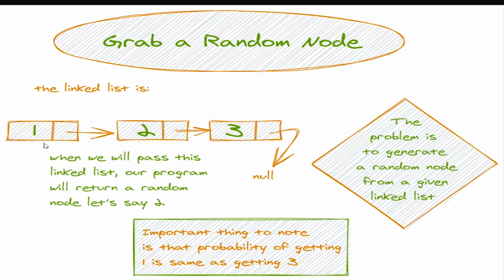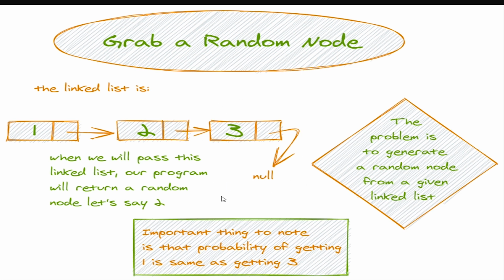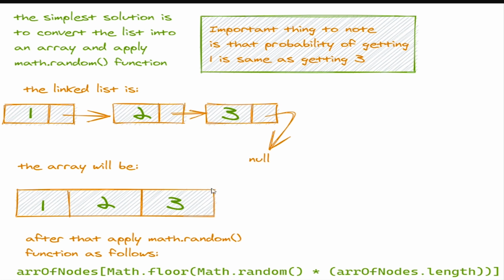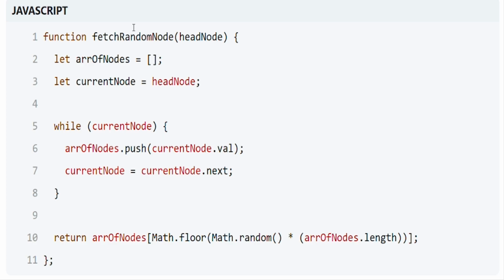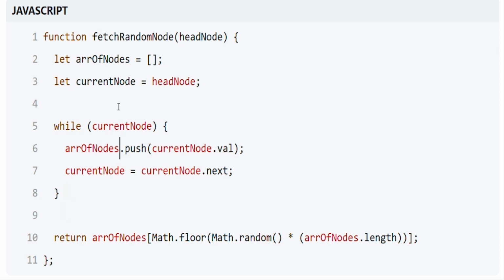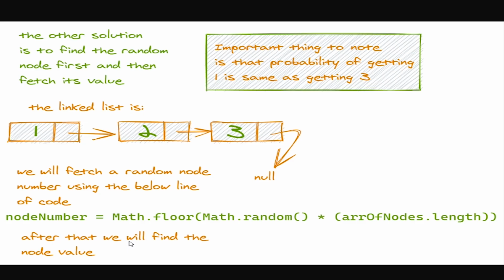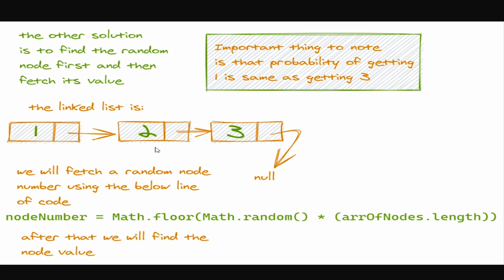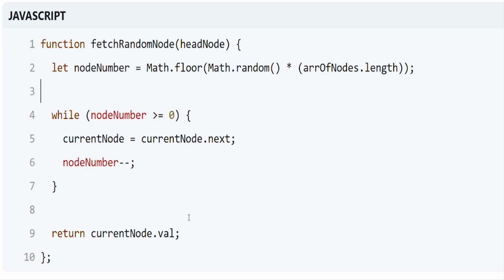Grab a Random Linked List Node - Coding Interview Question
Given a linked list, can you write a method to get a random node within it? Let's assume you're given a random node generator. The linked list will have at least 2 nodes, and may look something like this:

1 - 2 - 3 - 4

The odds of getting any number between 1 and 4 inclusive should be the exactly the same.

You have access to this definition of a Linked List node:

function Node(val) {
  this.val = val;
  this.next = null;